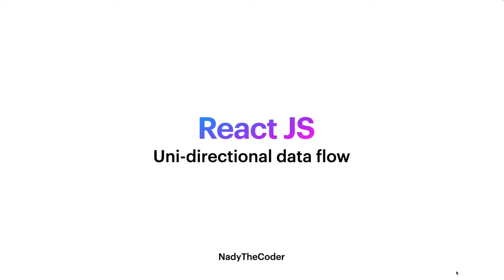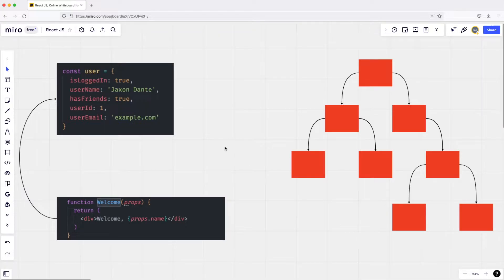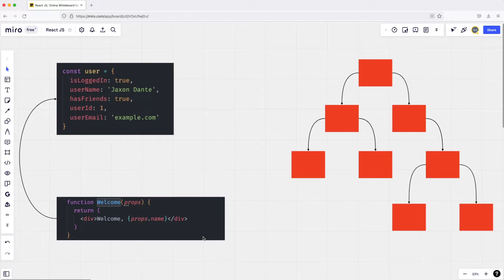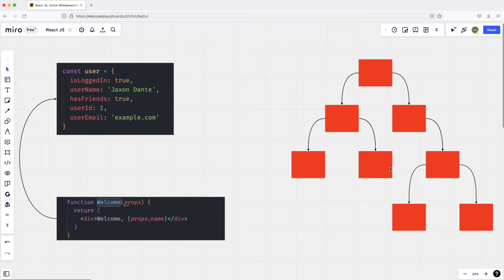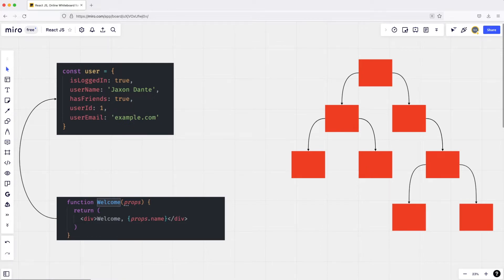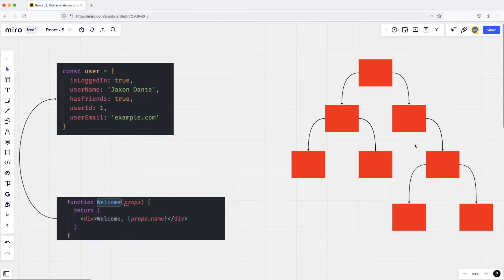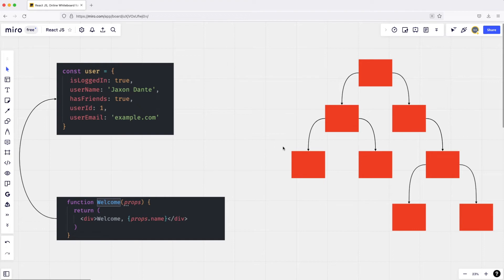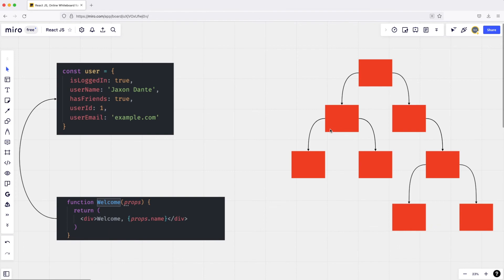Uni-Directional data flow in React JS - React JS part # 4